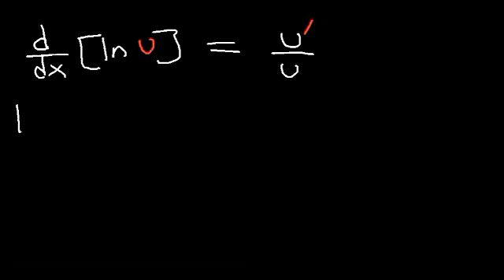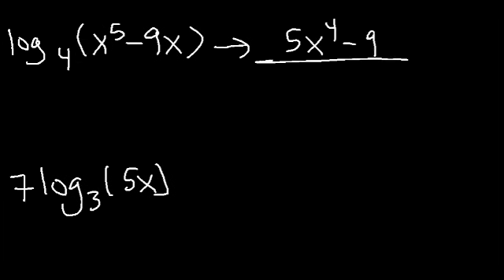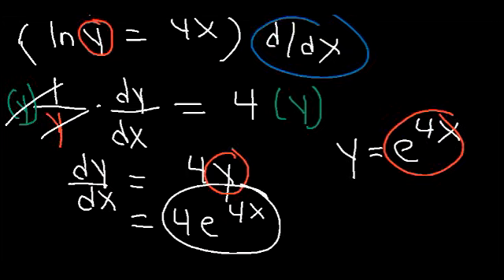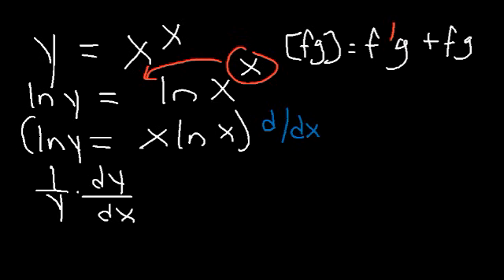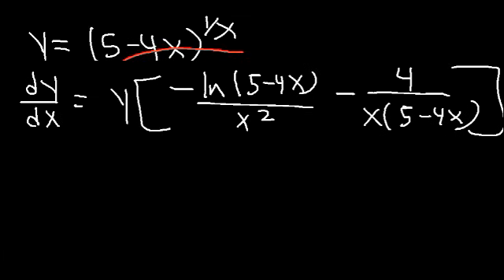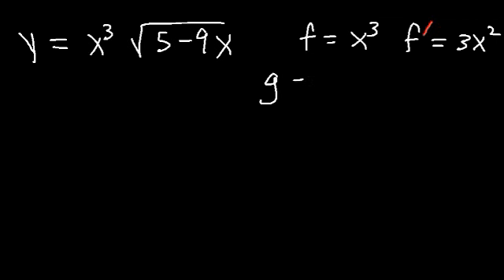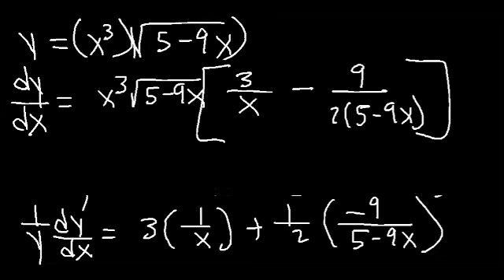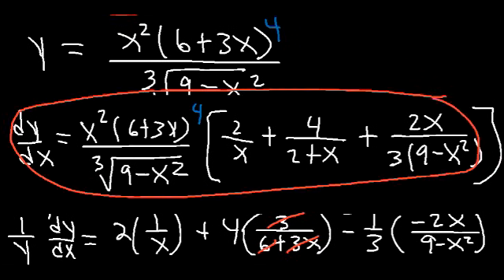Logarithmic Differentiation of Exponential Functions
This calculus video tutorial explains how to perform logarithmic differentiation on natural logs and regular logarithmic functions including exponential functions such as e^x.  This video provides the formulas and equations as well as the rules that you need to apply use logarithmic differentiation to find the derivative of functions instead of using the product rule, quotient rule, or even the chain rule.  This video contains plenty of practice problems.  Examples include x^x, e^4x, x^sinx, plus many more.